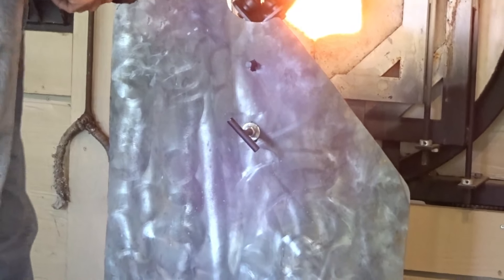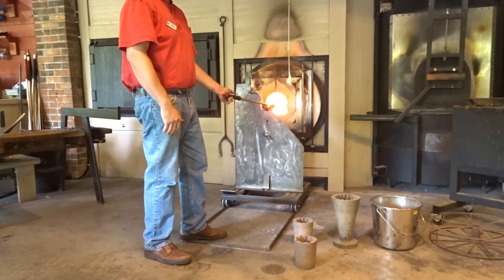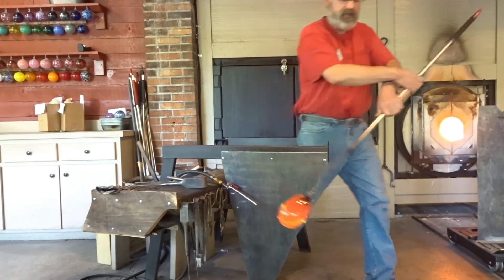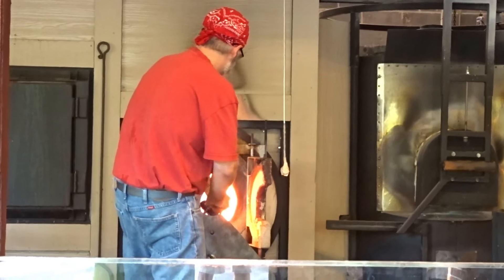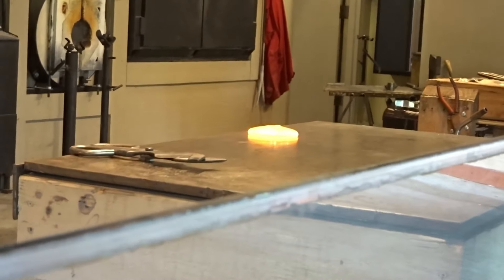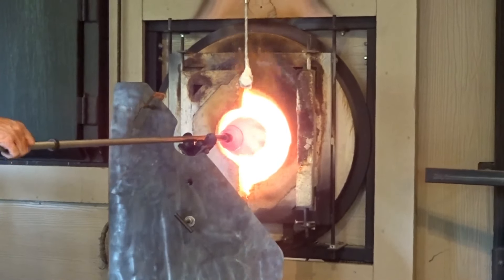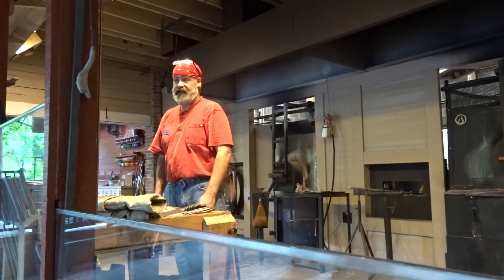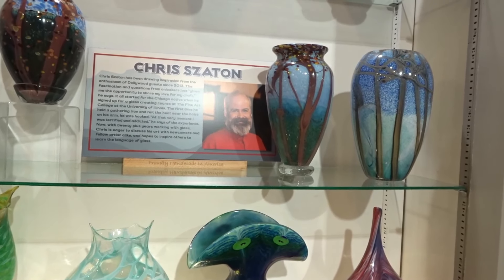Dollywood glass blower How to Make a Glass Vase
I meet a master craftsman at DollyWood and learn all about the art of blowing glass.  From molten glass he crafts a beautiful piece of art.